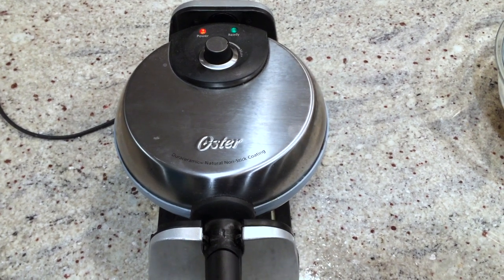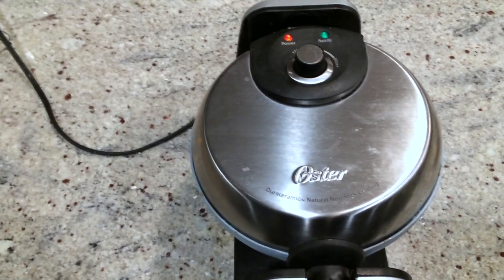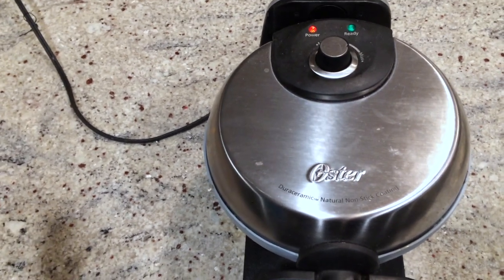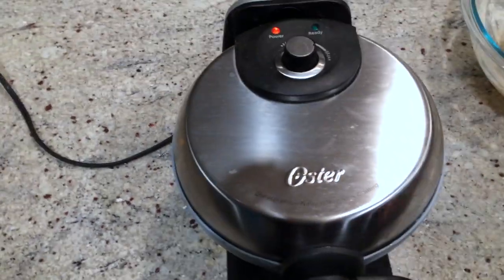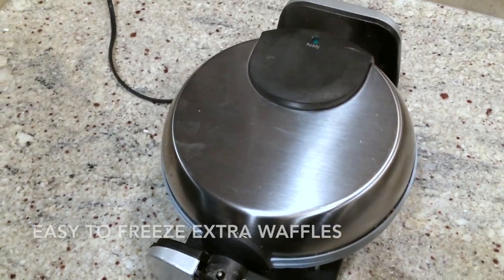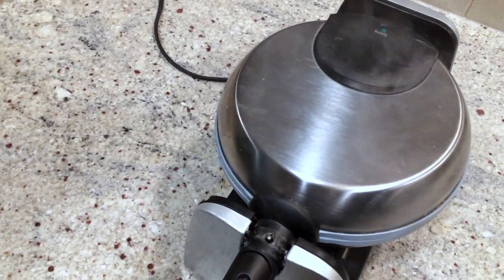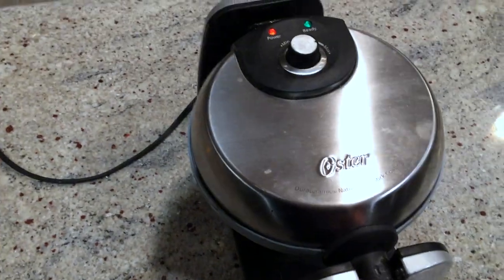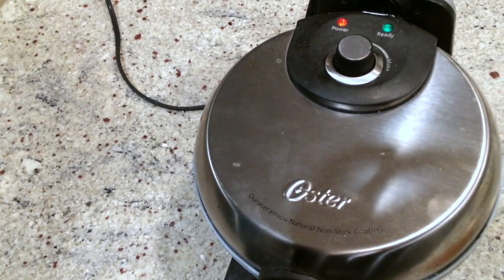✅ How To Use Oster Belgian Waffle Maker Review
Oster Belgian Waffle Maker
CKSTWFBF21

This Belgian-style flip waffle maker is designed with unique, innovative Titanium Infused DuraCeramic™; non-stick ceramic coating to last 8 times longer than ordinary non-stick surfaces. This extra-durable, super-hard surface won't flake or peel. Natural Titanium Infused DuraCeramic™; is PFOA and PTFE free and cooks up to 30% faster to save time and energy. Professional flipping method distributes batter evenly within the plates for waffles cooked to perfection. With the Oster® brand, you can cook with passion and serve with pleasure.
Unique, innovative Titanium Infused DuraCeramic™ non-stick ceramic coating
8X more durable than ordinary non-stick surfaces - won't flake or peel
Cooks up to 30% faster than ordinary non-stick surfaces
PFOA and PTFE free
Makes 1-1/2" Thick Belgian Waffles
Adjustable temperature control

Flip over waffles made with the Oster®; Flip Belgian Waffle Maker featuring unique, innovative Titanium Infused DuraCeramic™; non-stick ceramic coating. Cook with the benefits of Titanium Infused DuraCeramic™; offering durable, long-lasting, scratch-resistant, easy-to-clean surface and healthier food preparation.
Dimensions: 13"L x 8"W x 9"H
Cord length: 31.5"
Watts: 1000W

Oster® Titanium Infused DuraCeramic™ Stainless Steel Flip Waffle Maker

Titanium Infused DuraCeramic™; non-stick ceramic coating lasts 8 times longer than ordinary non-stick surfaces. This extra-durable, super-hard surface won't flake or peel. Natural Titanium Infused DuraCeramic™; is PFOA and PTFE free and cooks up to 30% faster to save time and energy.

Belgian-Style Flip Waffle Maker
Professional flipping method distributes batter evenly within the plates for waffles cooked to perfection.